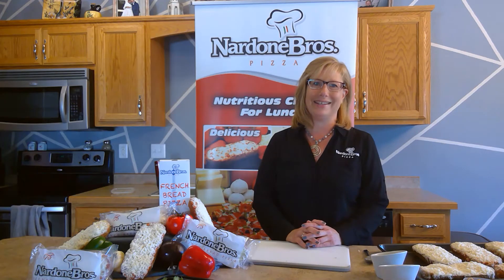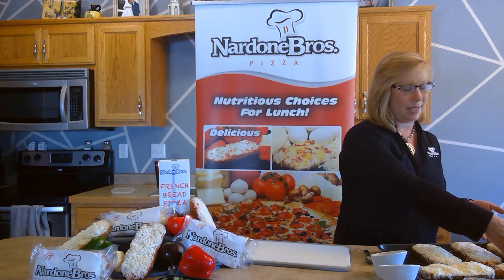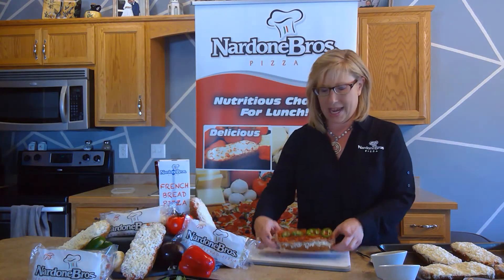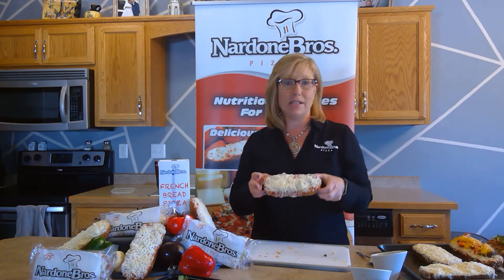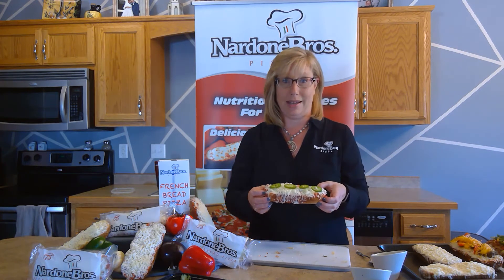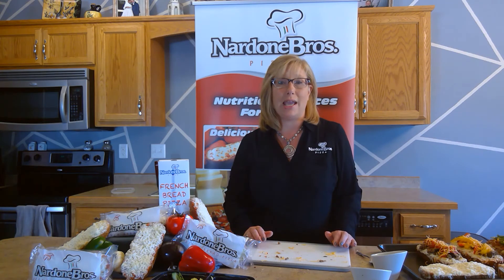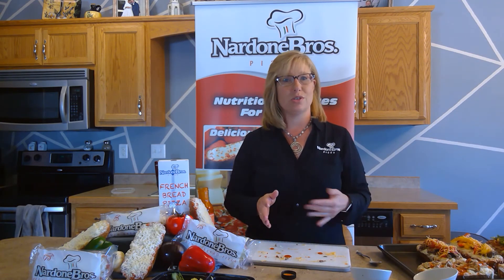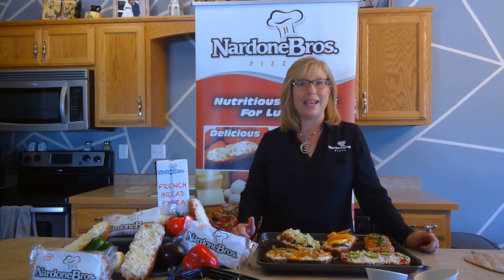French Bread Creations 7 29 20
People everywhere love Nardone Bros. french bread; watch how we turn our french bread into fabulous other pizzas with these great recipes!